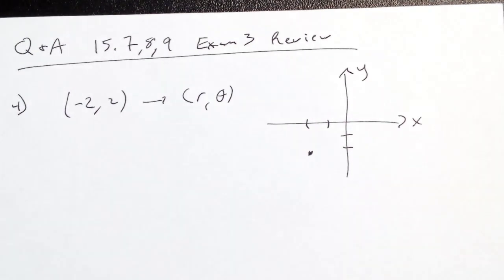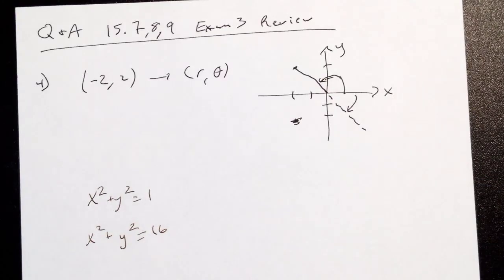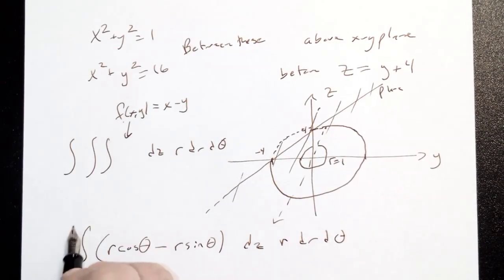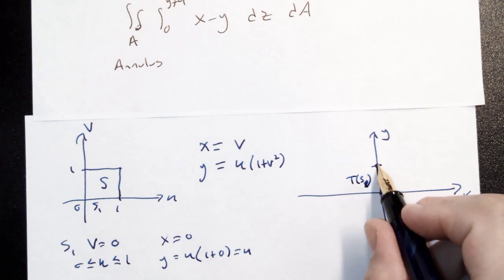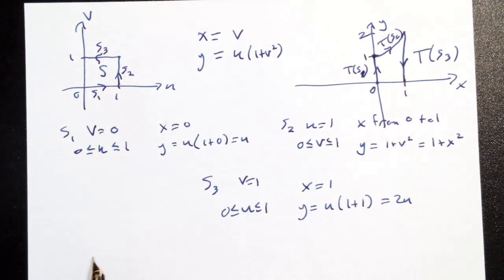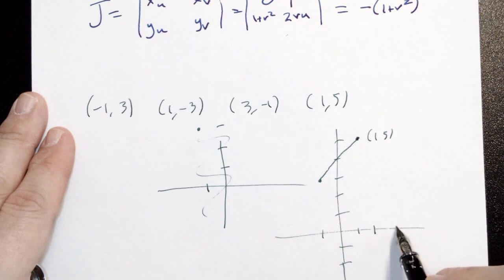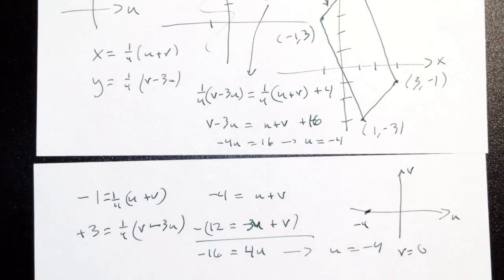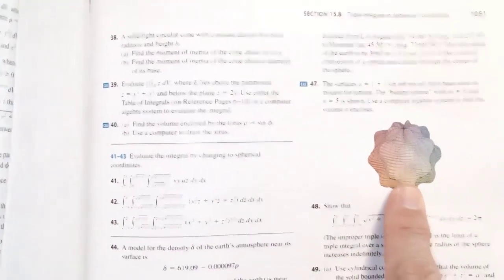SMA200 04092025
Class recording for SMA200 Calculus 3 for Wednesday April 9 2025